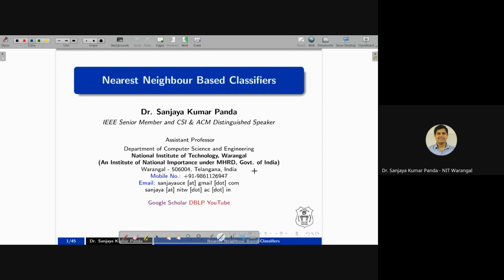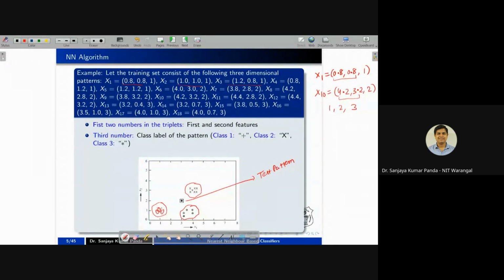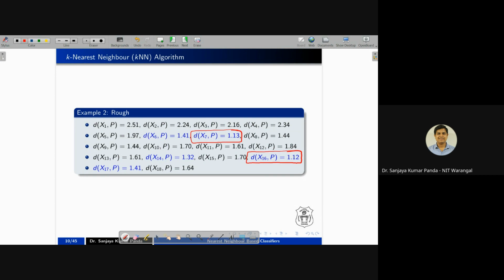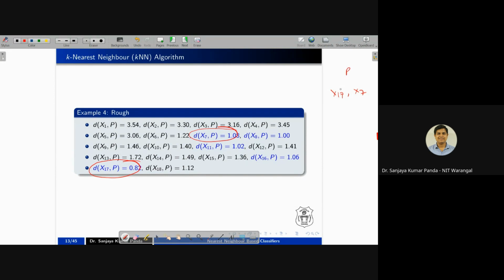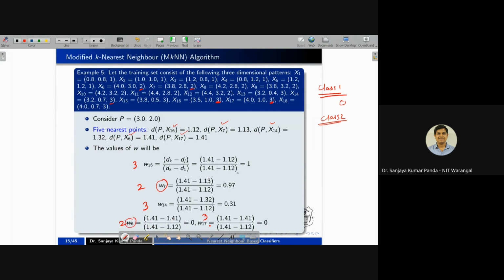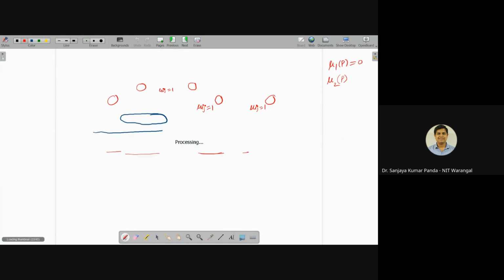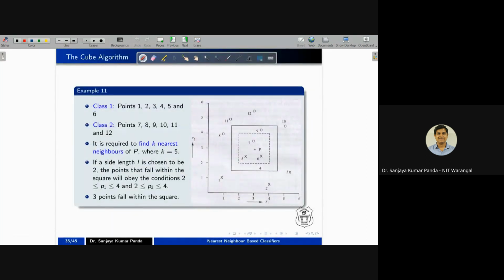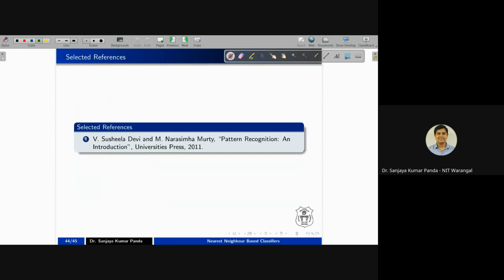Nearest Neighbour Algorithm and its Variants